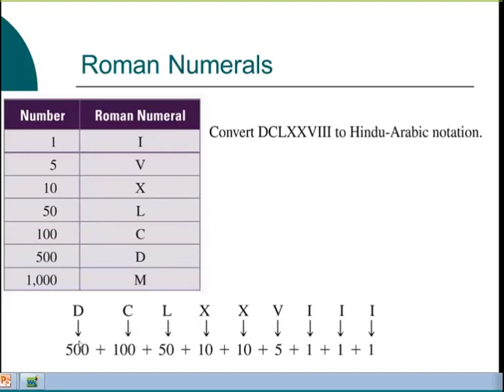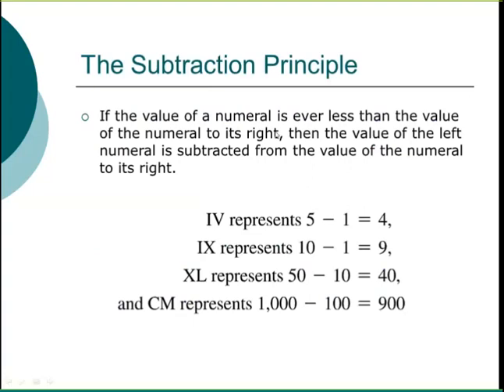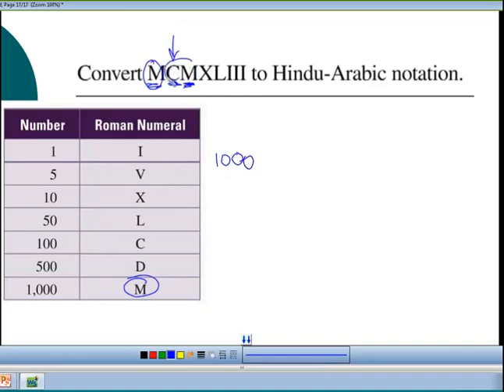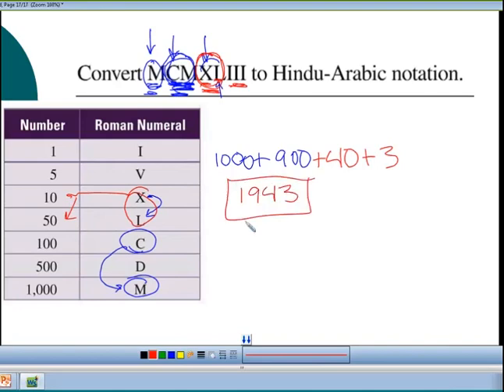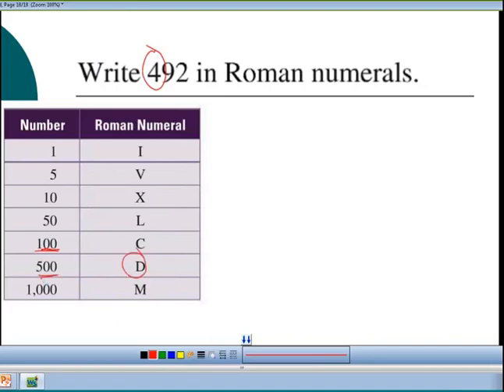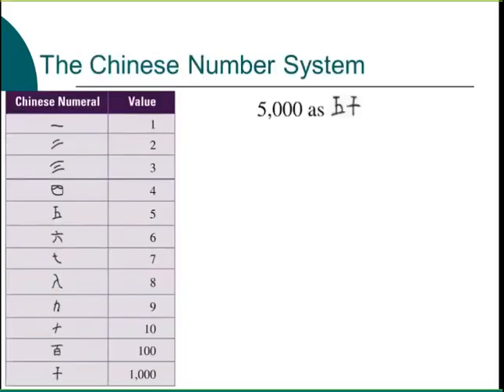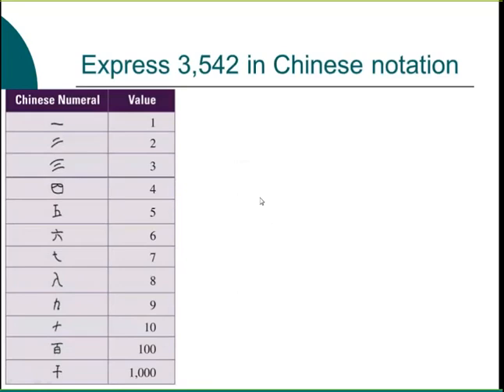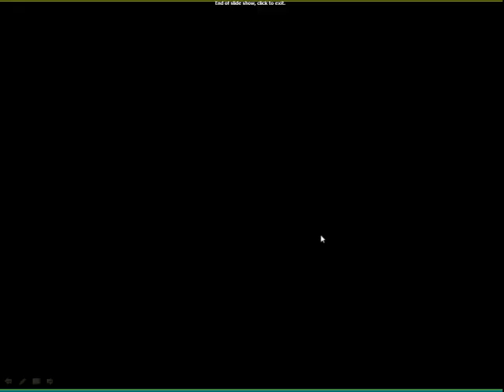Evolution of Numerical Systems | Roman Numerals | Chinese Notation | to Hindu-Arabic Notation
In this video we take a look at historical numeration processes. Specifically Roman Numeral and Chinese notation. We will learn how to represent and compute numbers using Roman Numerals and then for the Chinese numeration system as we convert both to our commonly used Hindu-Arabic Notation.

MAT123 Section 5.1-2